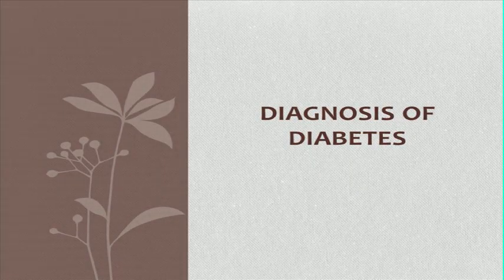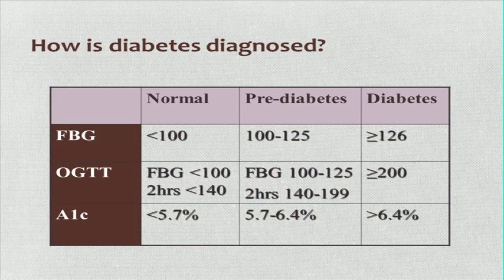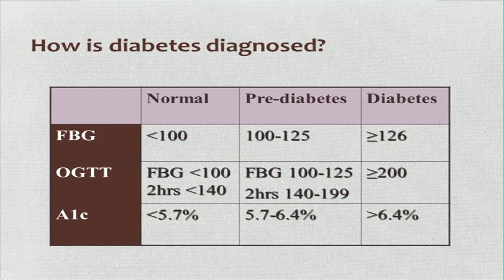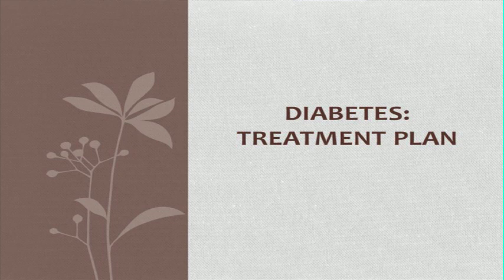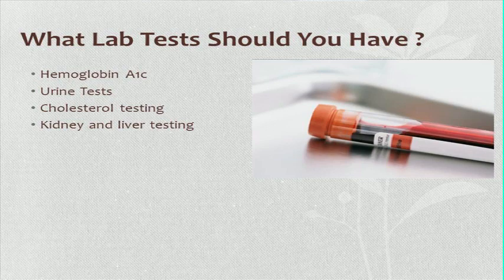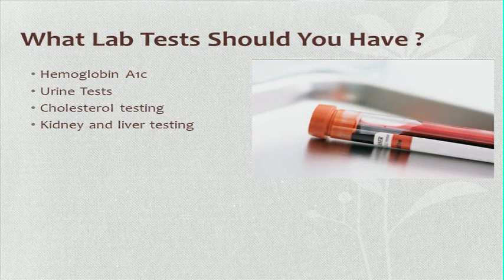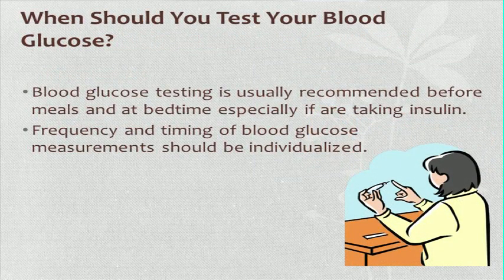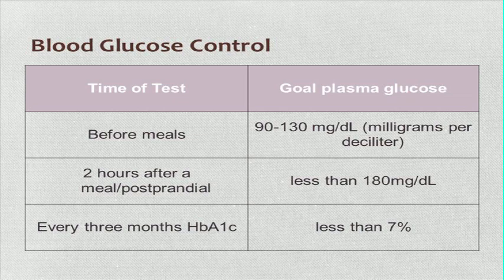Living with Diabetes (Part 2)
Dr. Al-Najjar hosted an interactive presentation on diabetes topics, with a question-and-answer session. This program was part of Lakeland HealthCare's ongoing physician speaker series.

According to the American Diabetes Association, diabetes has reached epidemic proportions. Nearly 24 million children and adults in the United States have diabetes, and an additional 57 million are at risk for type 2 diabetes. Early diagnosis of the disease is critical to successful treatment in order to delay or prevent complications such as heart disease, stroke, blindness, and kidney disease.